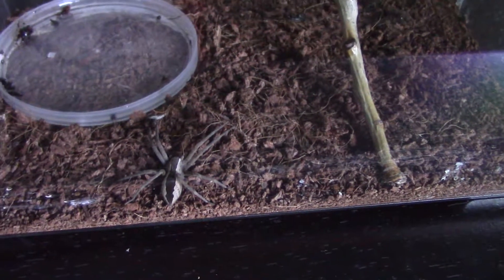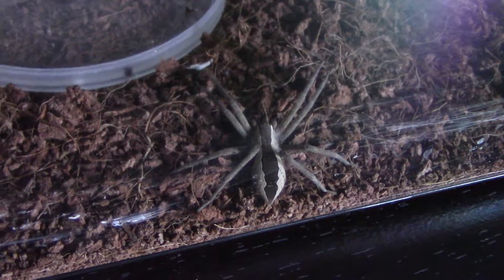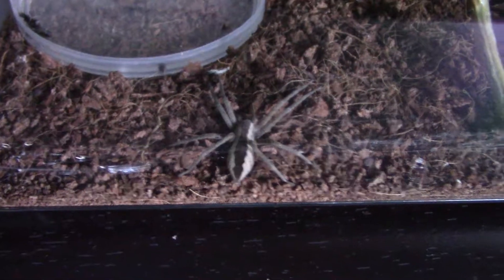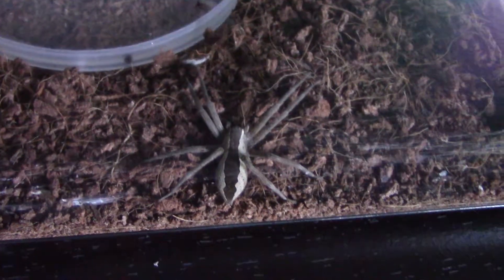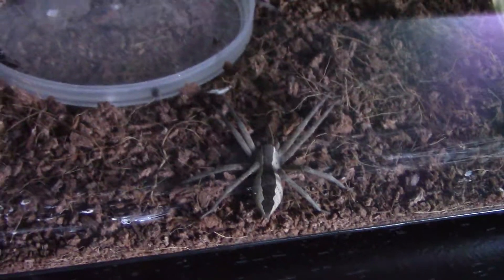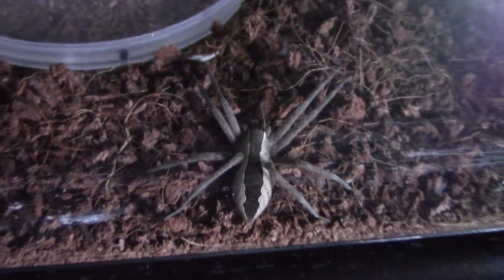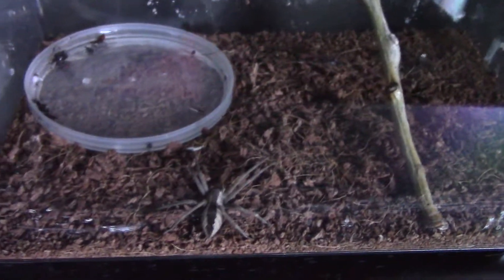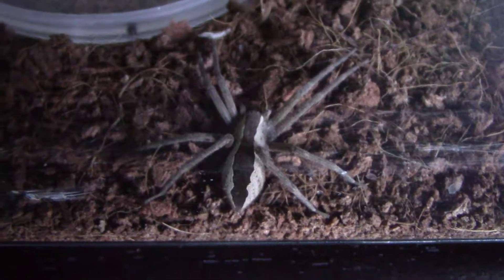Learning about Nursery Web vs Wolf Spiders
I can't tell you how many times a friend sees a spider and the first thing they say is "Wolf Spider." Incorrect in most cases, here is why. Also some random behavioral notes.